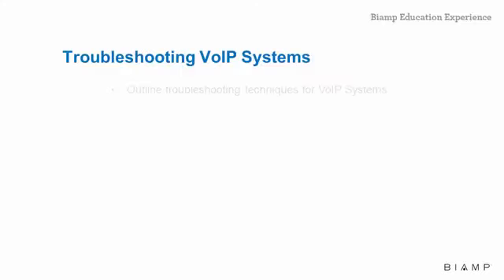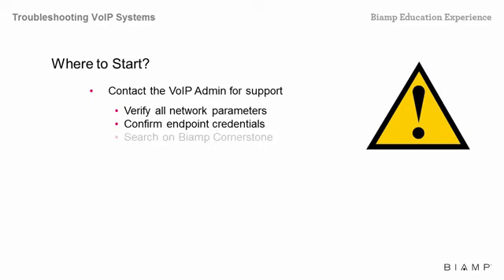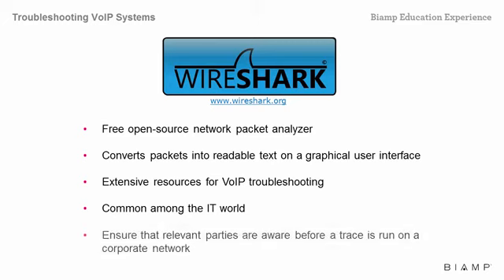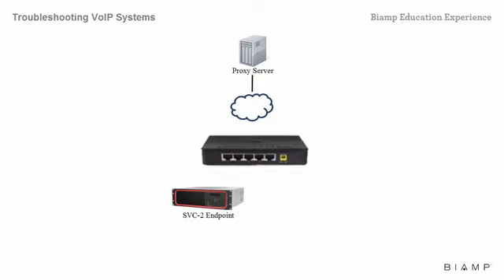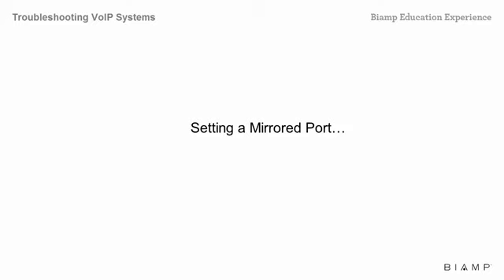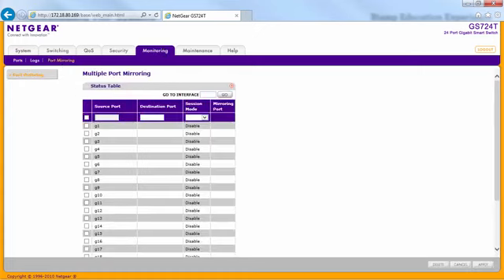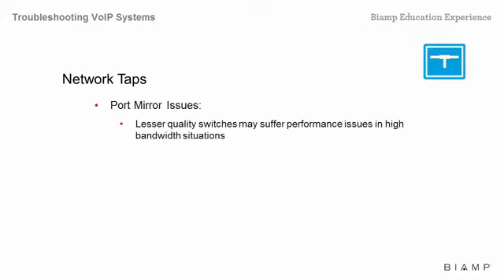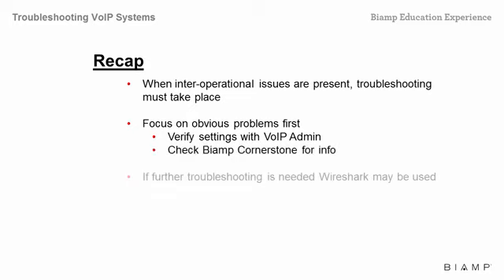Network Setup for a Wireshark Trace